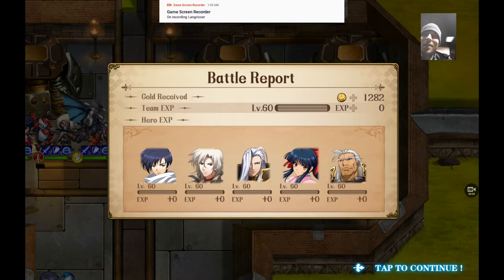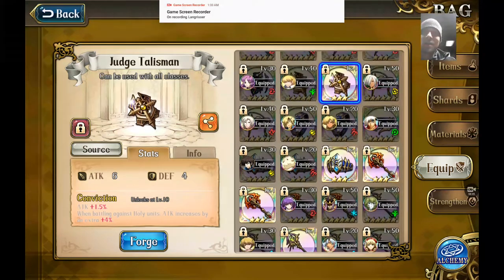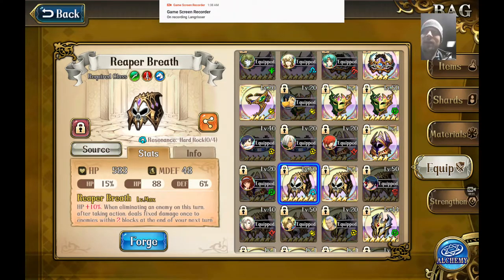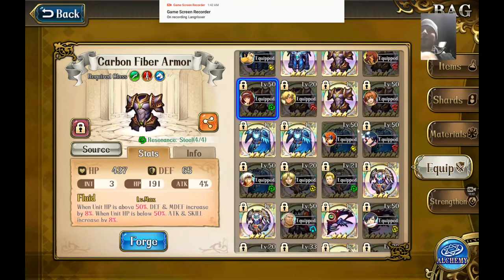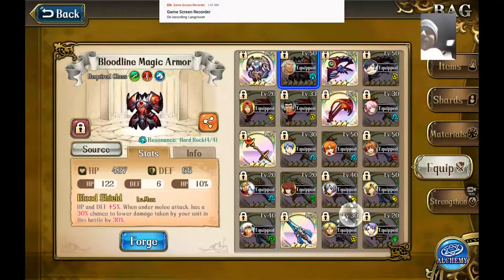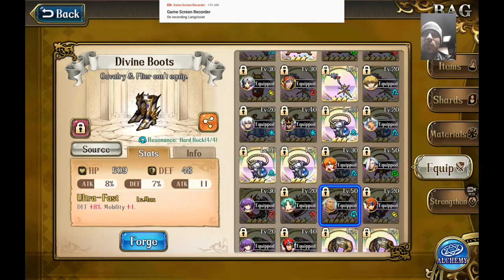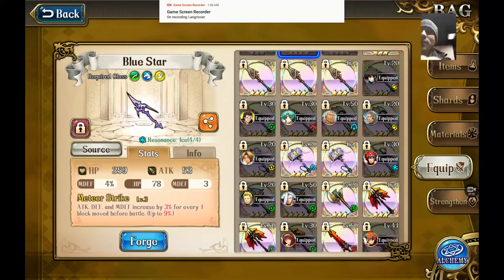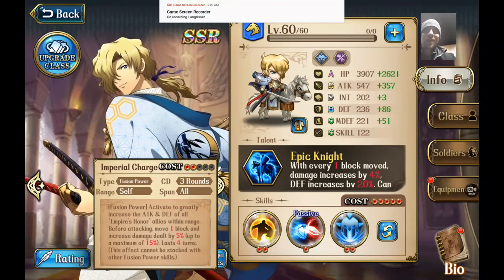Langrisser- Extreme Magic Bow #2!